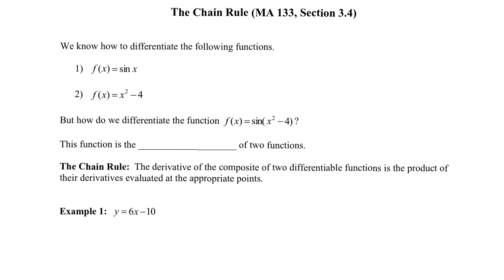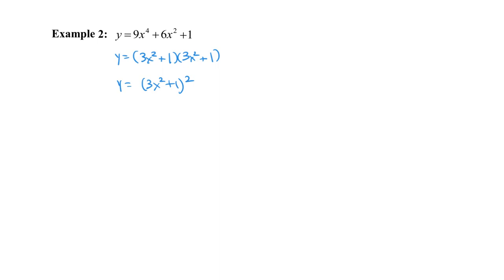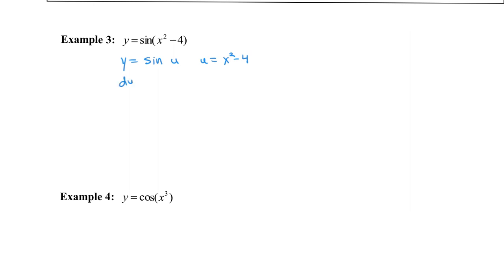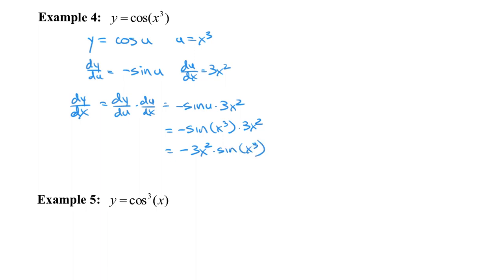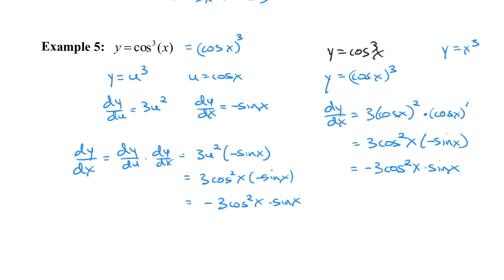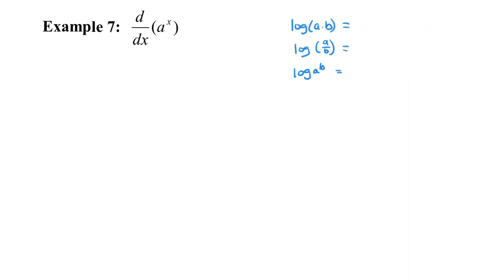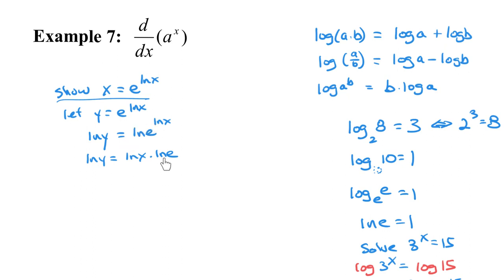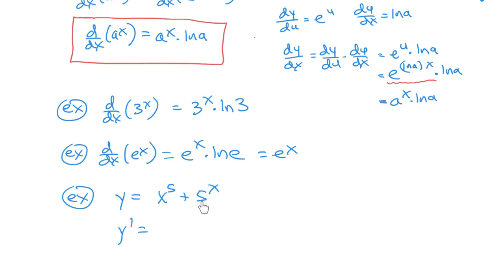Calculus I section 3.4 - The Chain Rule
The chain rule is one of the most important differentiation techniques in calculus. We cover the chain rule in this section and we use it to find the derivative formula for exponential functions.